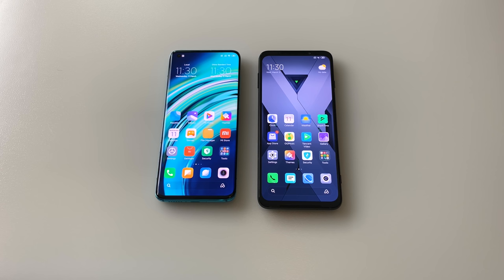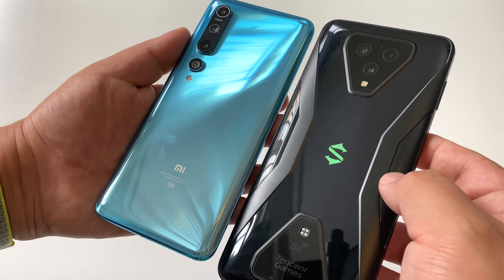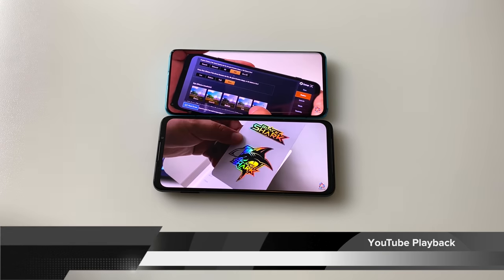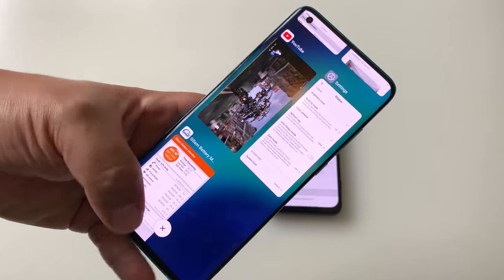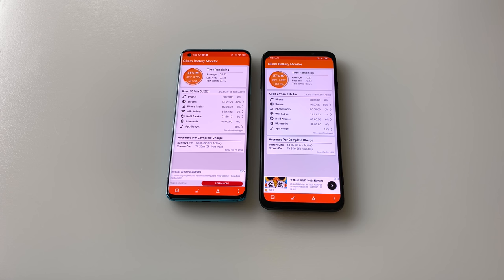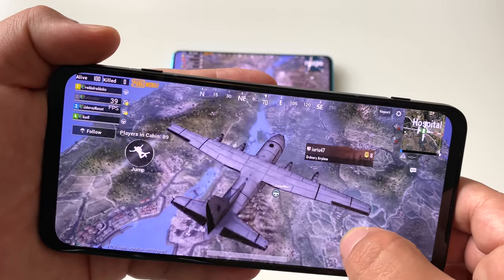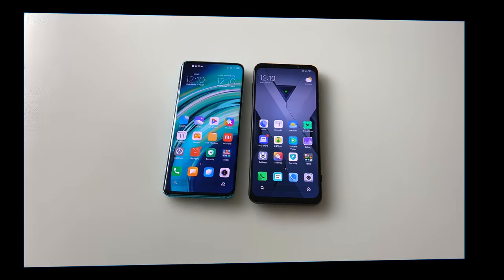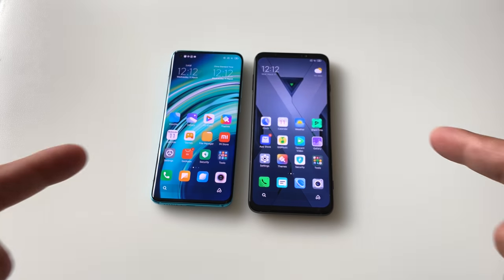Mi 10 vs Black Shark 3 - Value Flagship BATTLE!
Here is my Mi 10 vs Black Shark 3 Showdown! Which of these SD865 value flagships is the best for your money?

Time codes for video:
0:58 - Design
2:54 - Display
4:20 - YouTube Playback
4:59 - DRM Info
5:21 - Performance
6:10 - Audio/Speaker
7:07 - Battery
7:56 - Camera Specs Overview
8:51 - PUBG Showdown!
11:18 - Final Verdict